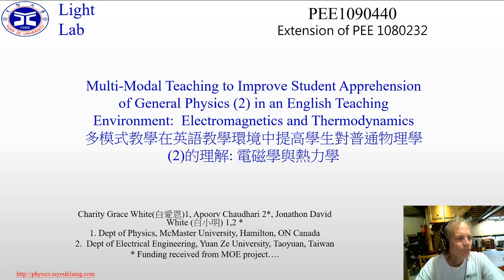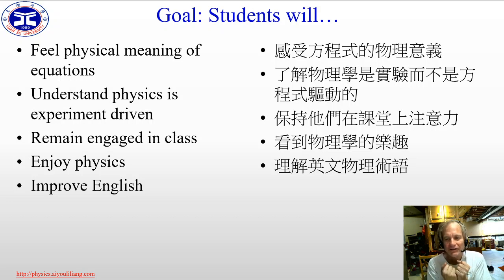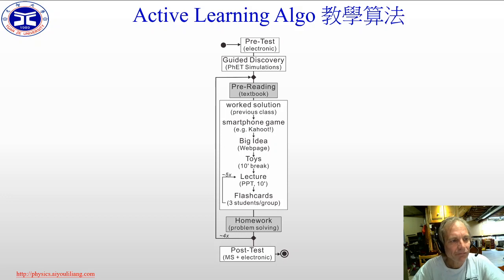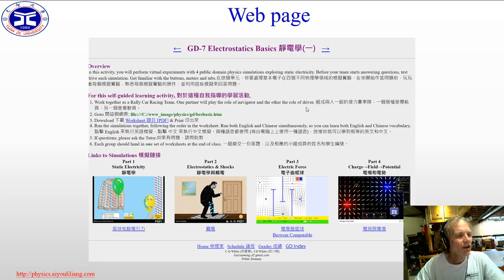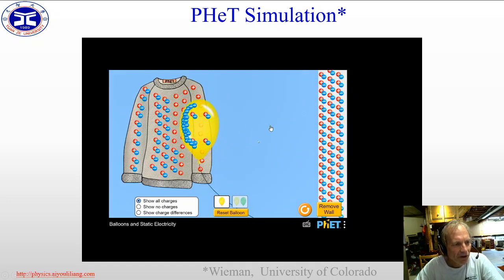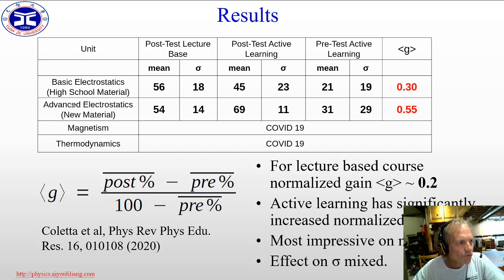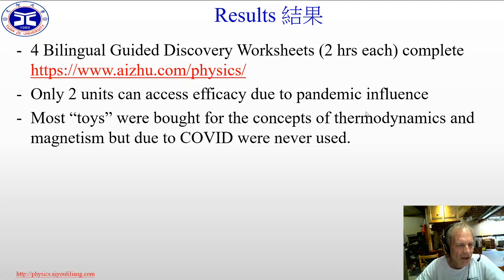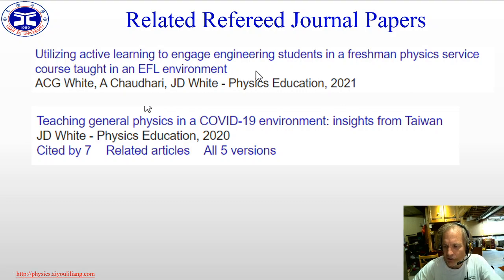Final Conference Report for MOE on PEE1090440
Multi-Modal Teaching to Improve Student Apprehension of General Physics (2) in an English Teaching Environment:  Electromagnetics and Thermodynamics多模式教學在英語教學環境中提高學生對普通物理學(2)的理解: 電磁學與熱力學